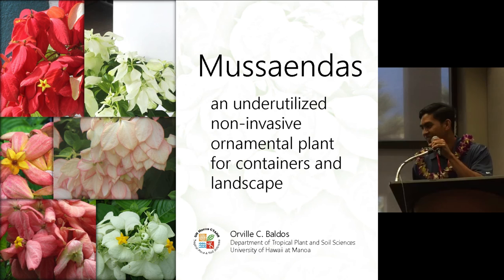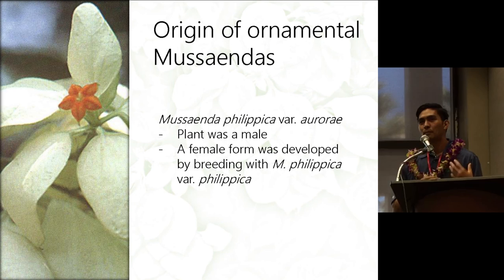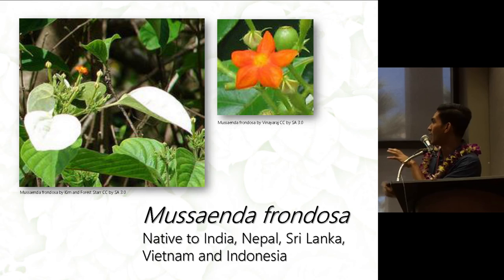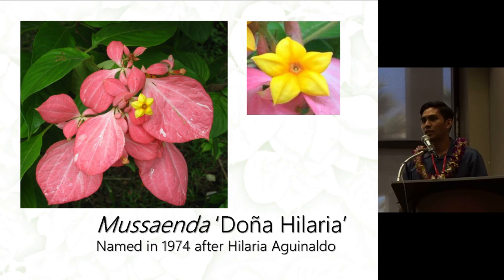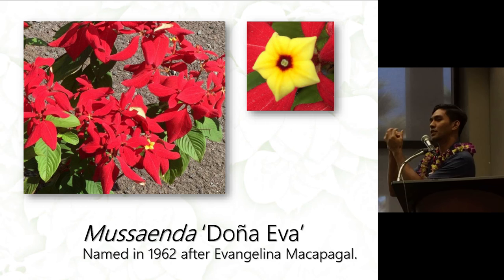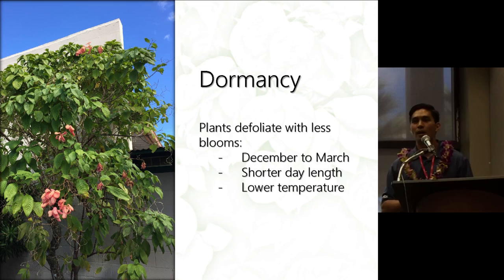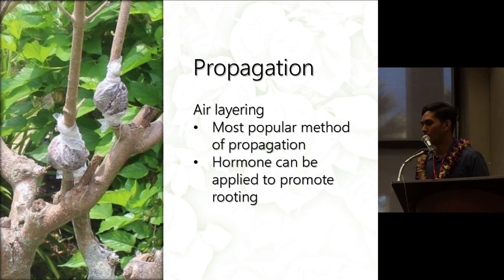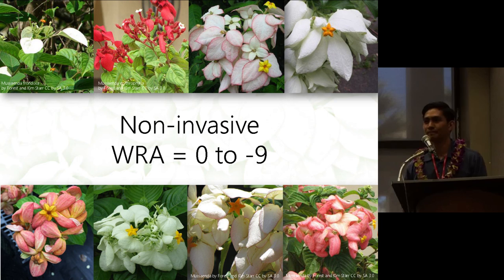Mussaendas, an underutilized non-invasive ornamental for containers and landscape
Abstract

Mussaendas are tropical deciduous ornamental shrubs or small trees which can be used to provide seasonal color as containerized flowering shrubs or landscape specimens. A number of cultivars and species are available in Hawaii and is rated as a non-invasive ornamental by the Hawaii Pacific Weed Risk Assessment (HPWRA). Mussaendas are underutilized by the landscape industry in Hawaii despite being available in a number of nurseries. The aim of the talk is to provide information about the care/maintenance, propagation, landscape uses and cultivars of Mussaenda.

Talk presented at the 2016 Landscape Industry Council of Hawaii Green Industry Conference and Tradeshow, October 6, 2016 at the Neal Blaisdell Covention Center, Honolulu, Hawaii.

The talk was recorded on site using an iPhone 5. Video editing was done using Adobe Premiere Elements.

This work was supported by the USDA National Institute of Food and Agriculture, Hatch projects HAW08040-H, managed by the College of Tropical Agriculture and Human Resources